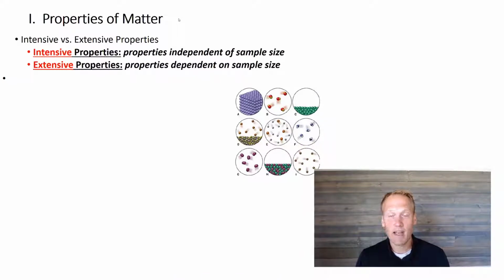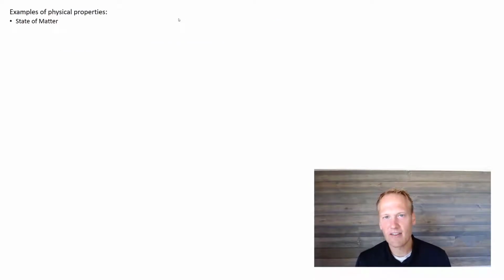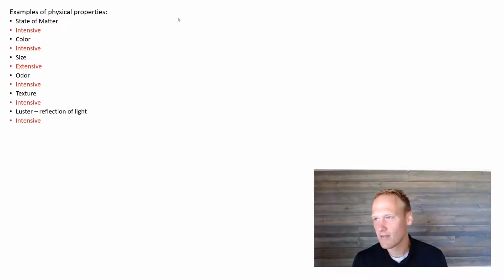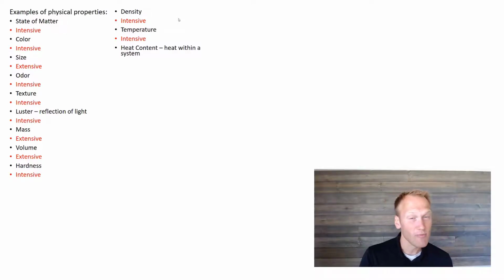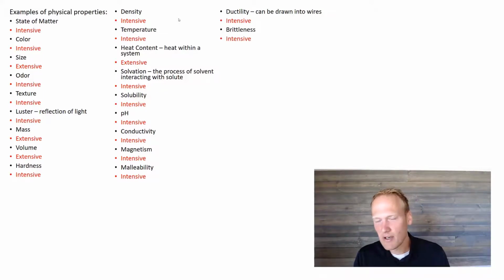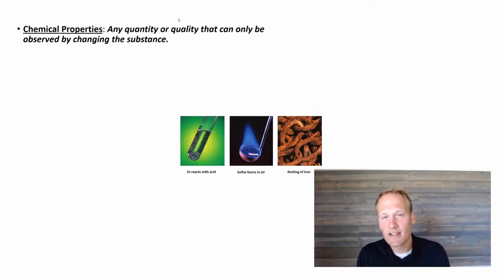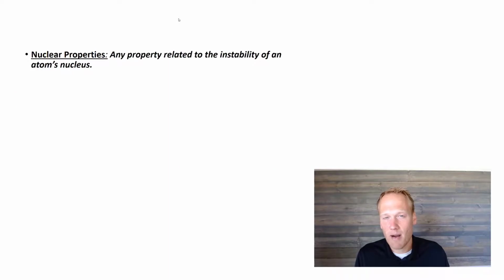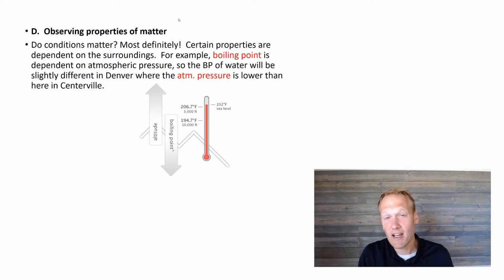ChemComm - 2.1 - Properties of Matter